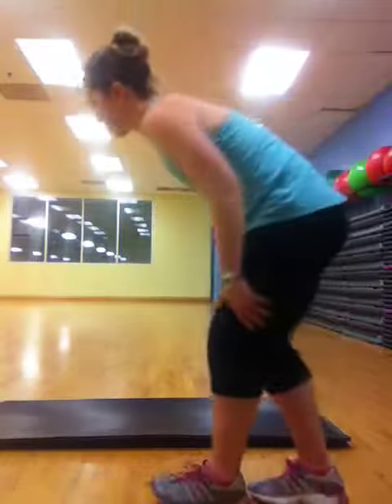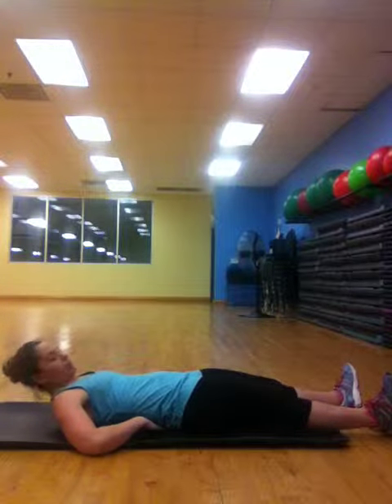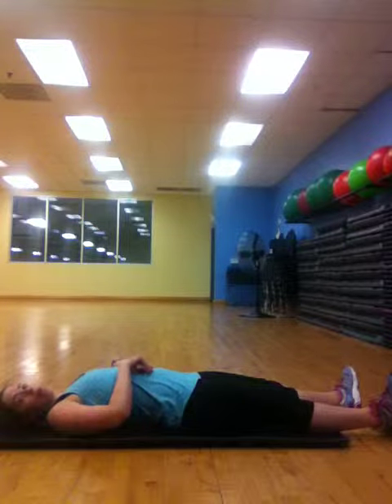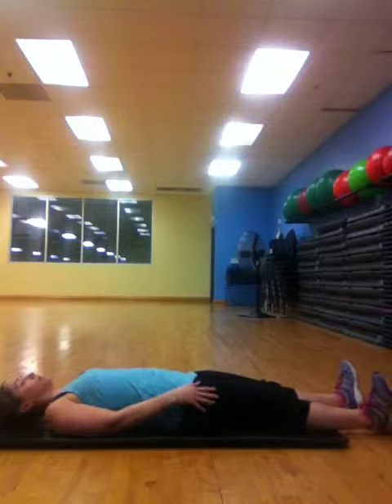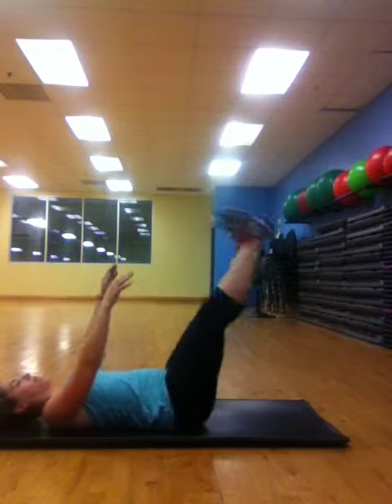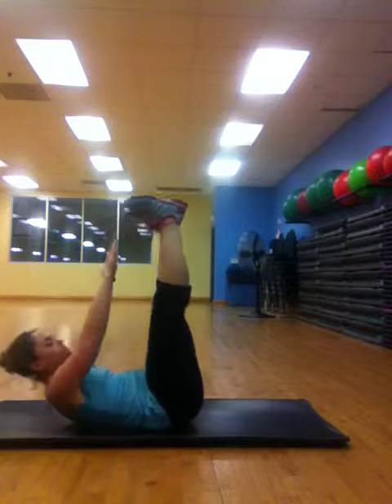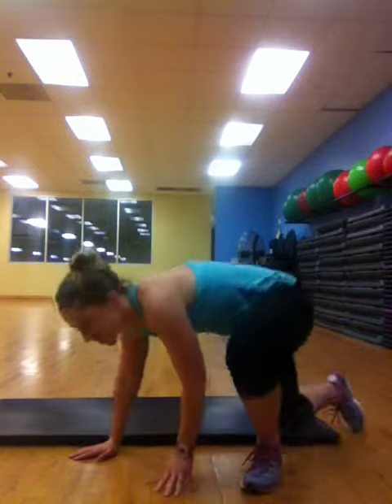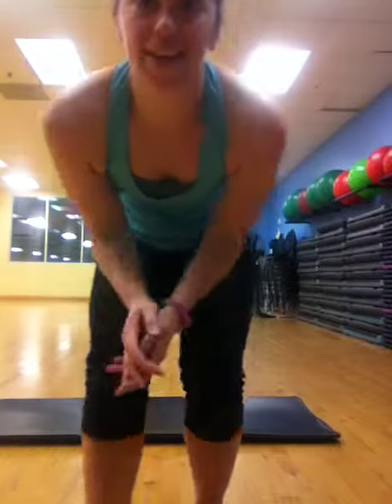DAY 6: FREE Ab Challenge!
This is Day 6 of the FREE ab challenge! Follow along each day for a brand NEW ab move then comment, below, in the comments the word of the day! Watch as your abs start getting stronger EVERY DAY with these simple new ab techniques!